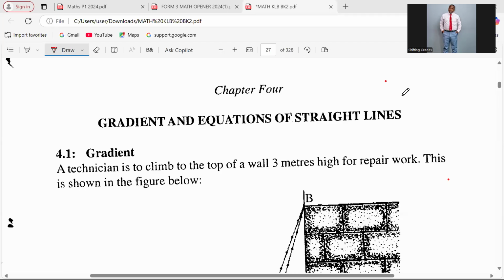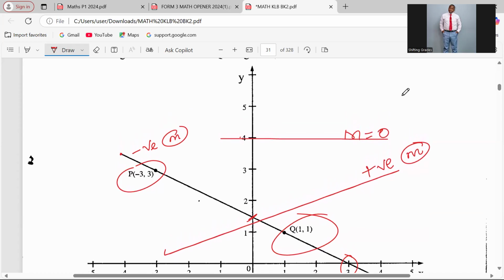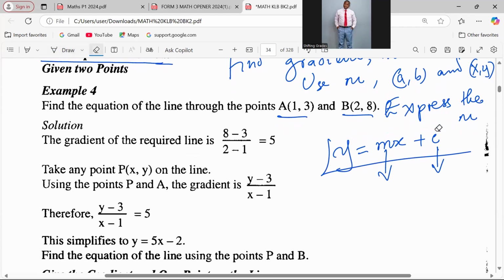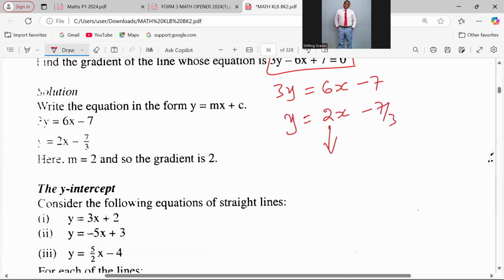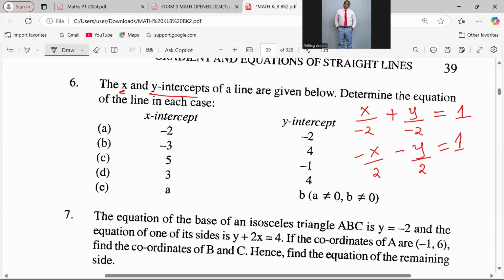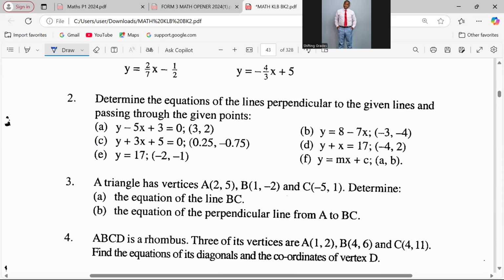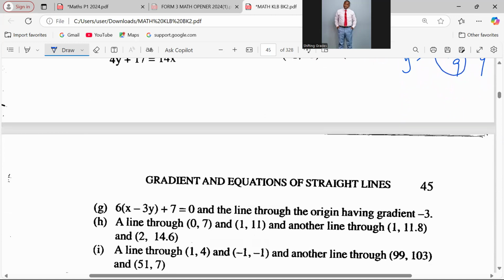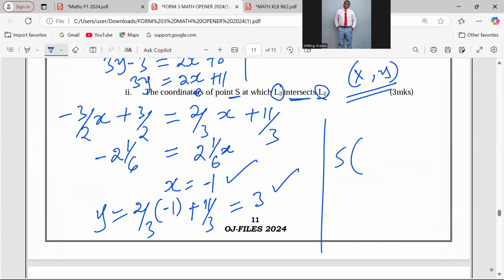KCSE AND KJSEA 2025 PREPARATIONS, GRADIENT AND EQUATION OF STRAIGHT LINES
KCSE AND KJSEA